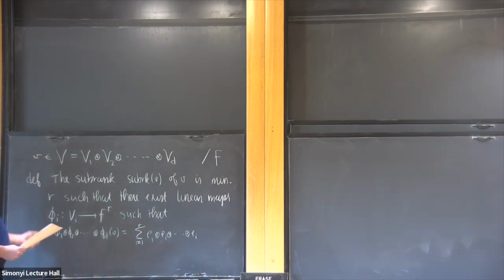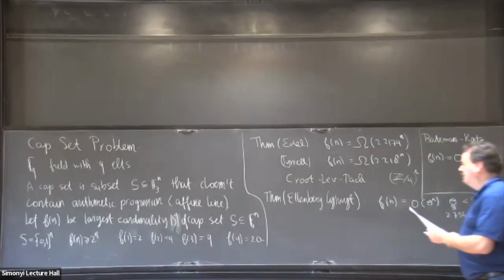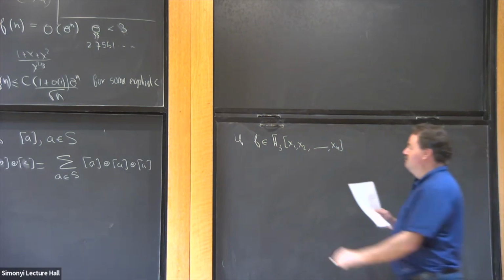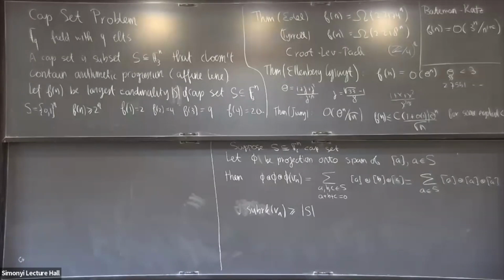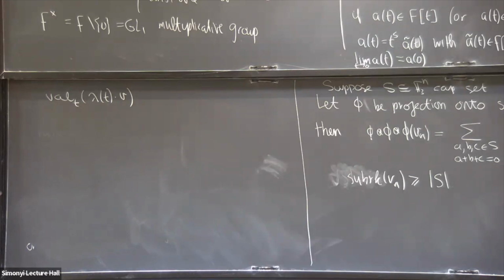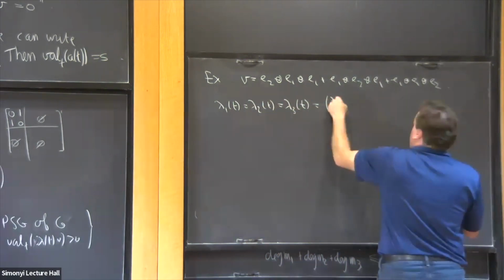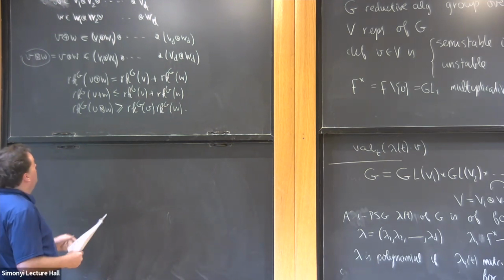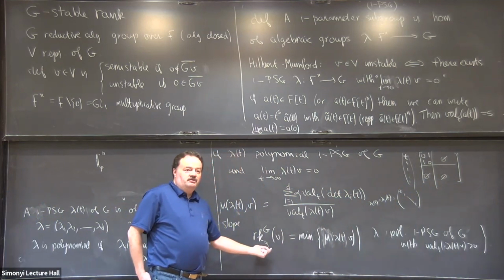G-stable Rank and the Cap Set Problem - Harm Derksen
Workshop on Additive Combinatorics and Algebraic Connections

Topic: G-stable Rank and the Cap Set Problem
Speaker: Harm Derksen
Date: October 26, 2022

Ellenberg and Gijswijt drastically improved the best known upper asymptotic bound for the cardinality of a cap set in 2016. Tao introduced the notion of slice rank for tensors and showed that the Ellenberg-Gijswijt proof can be nicely formulated using this concept. I will introduce another rank for tensors, the G-stable rank and how it can be used to modestly improve upper bounds for cap sets.  I will also discuss an improvement of the asymptotic bounds by Zhi Jiang.